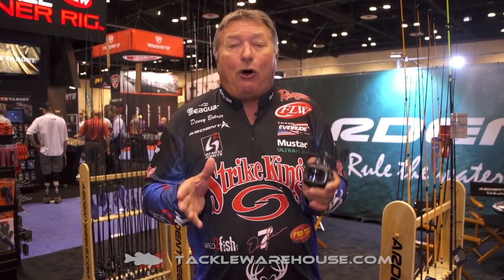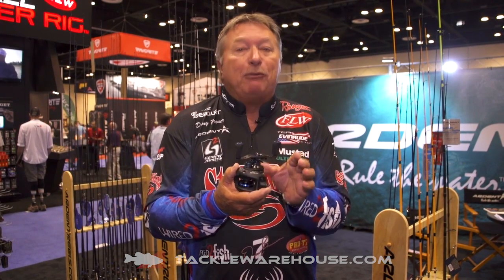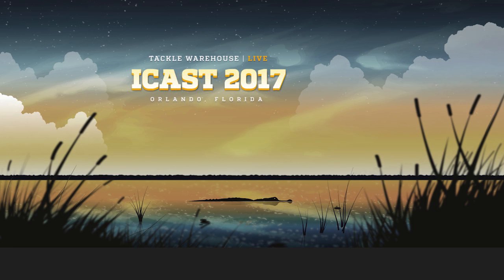Ardent Apex Denny Brauer Flipping Casting Reel with Denny Brauer | ICAST 2017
Tackle Warehouse discusses the new Ardent Apex Denny Brauer Flipping Reel with Denny Brauer at the 2017 ICAST Show in Orlando.